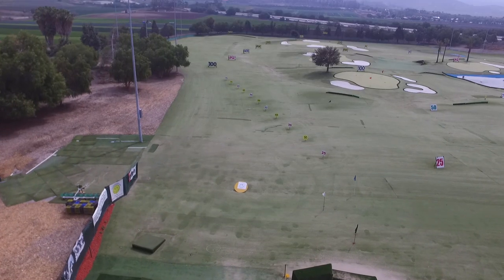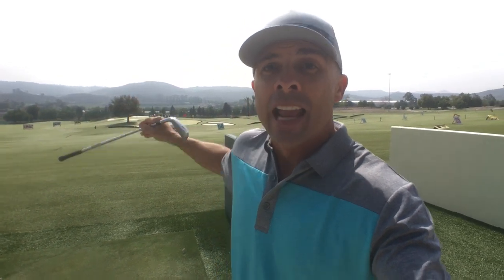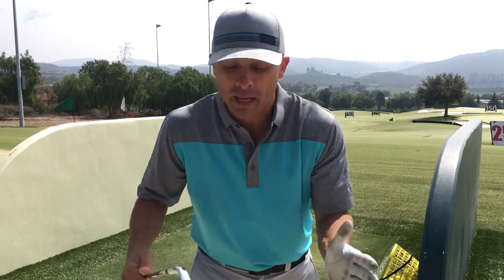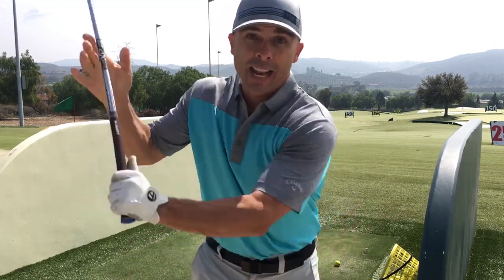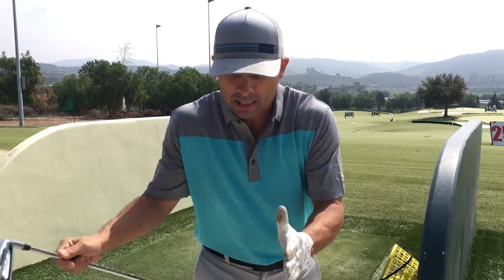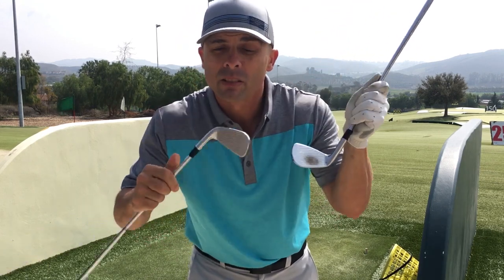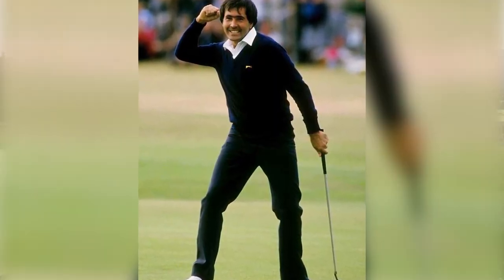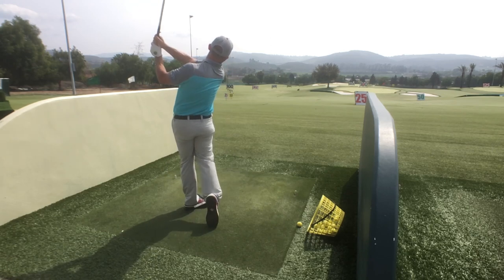How To Hit Long Iron Shots || Long Iron Drill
Yes you can hit long iron shots! This drill will get you there!

My Gear on Amazon Shop